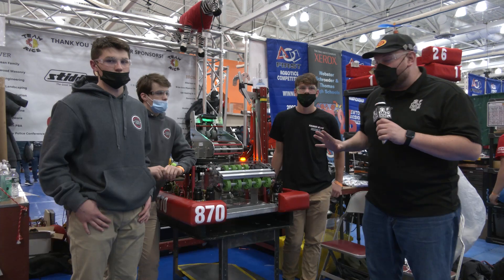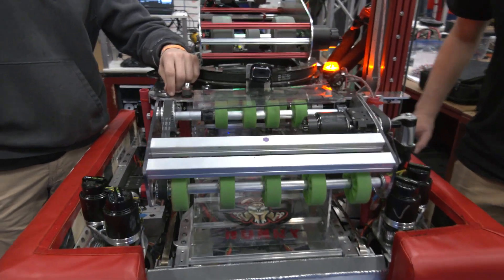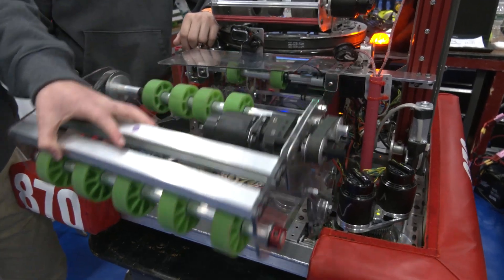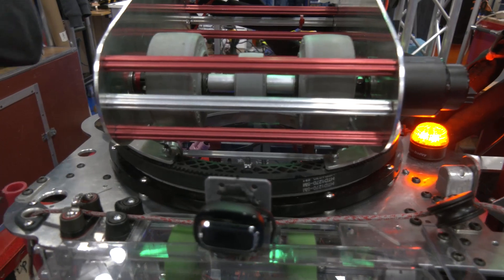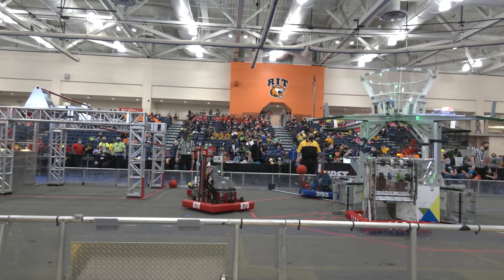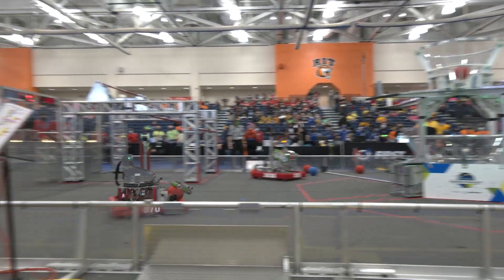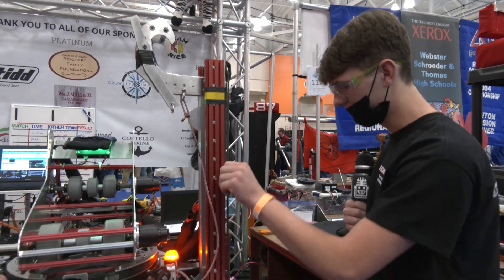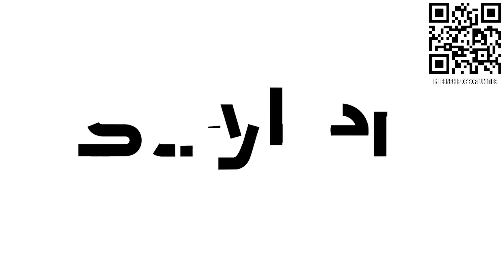870 R.I.C.E. Robot | Behind the Bumpers | Rapid React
870 RICE has a fantastic compact robot with a great turret and efficient intake. Early on their first event their climber broke and they were able to rig a new climber to compete. Check out this Rapid React robot on Behind the Bumpers.